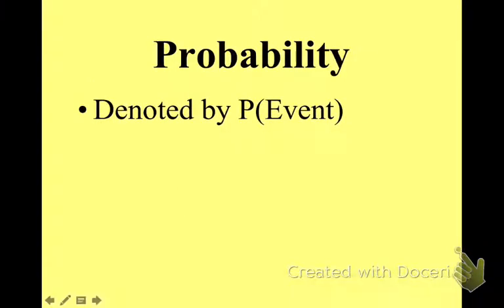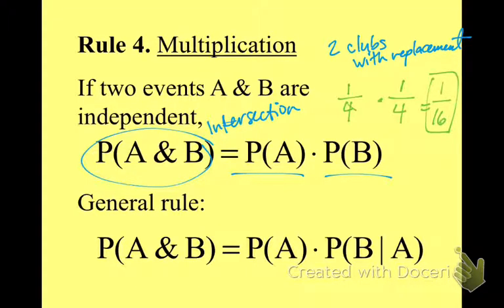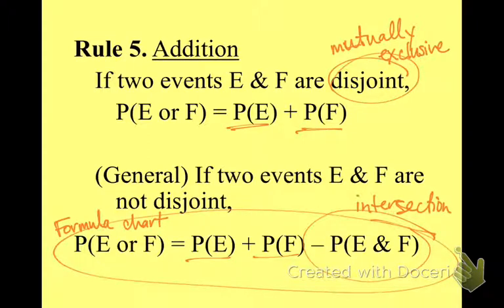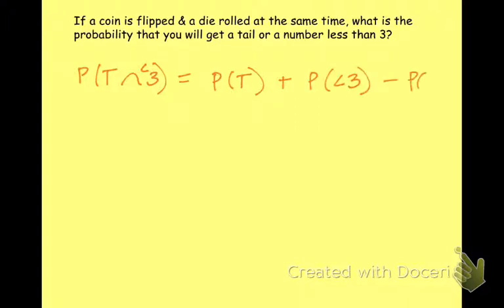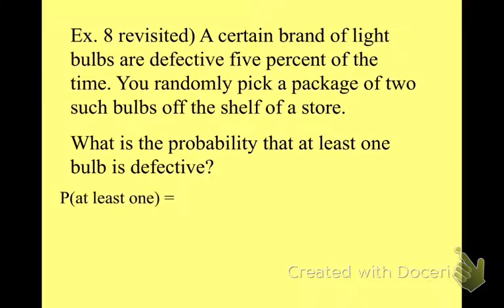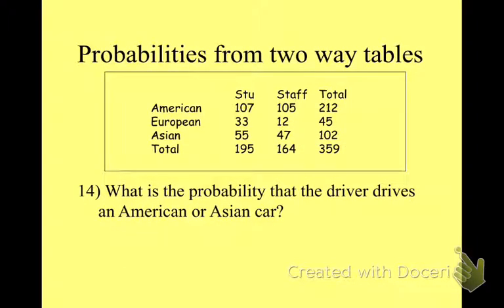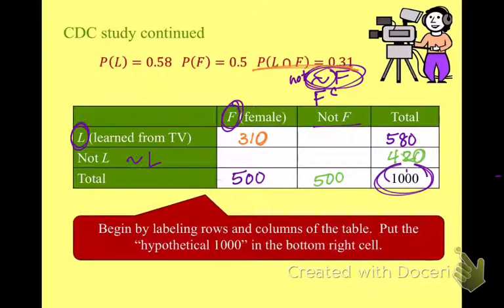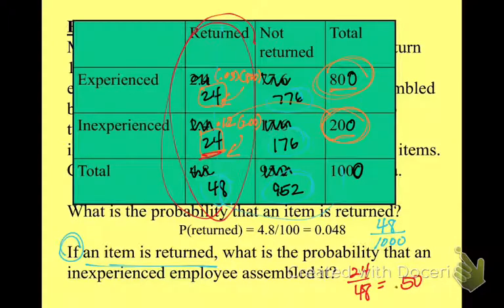Unit 6- Day 2